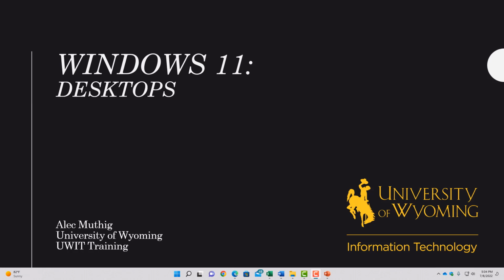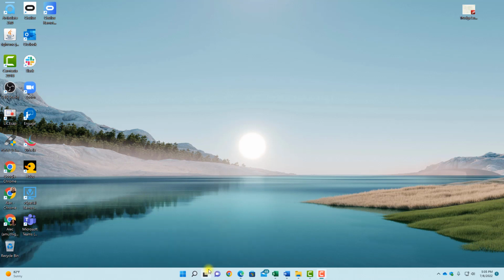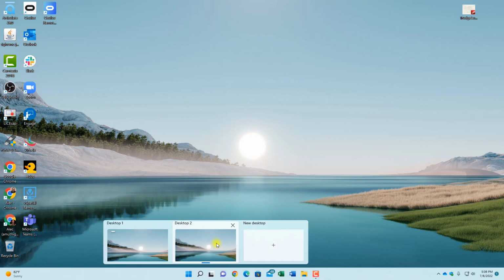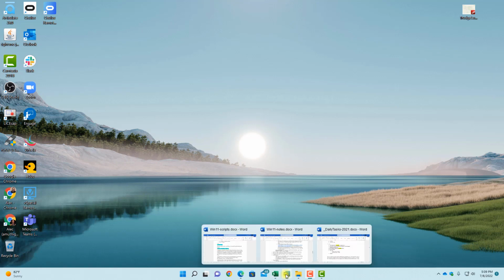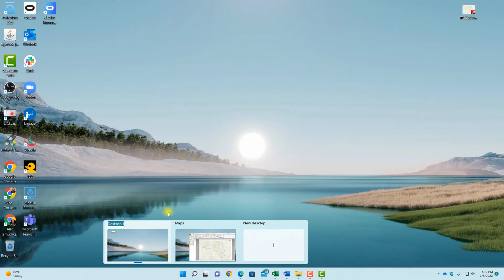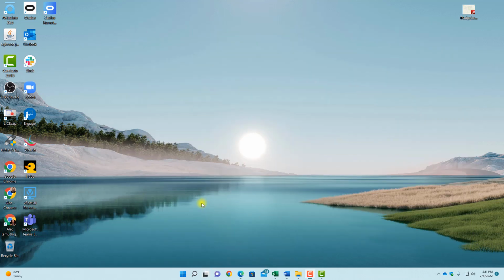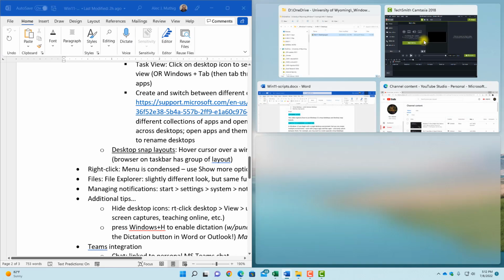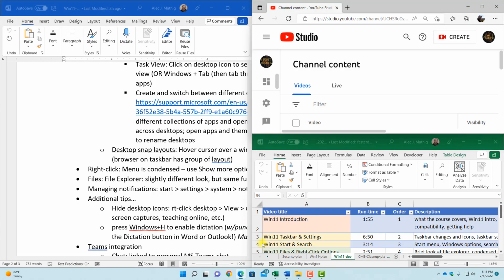Windows 11 Desktops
This video explores how to use Windows 11 virtual desktops and desktop snap layouts.